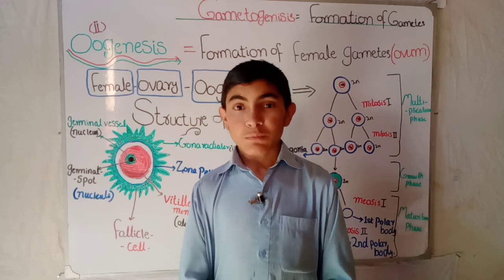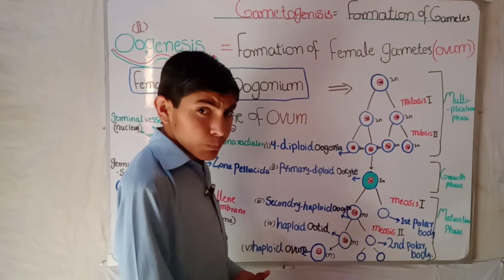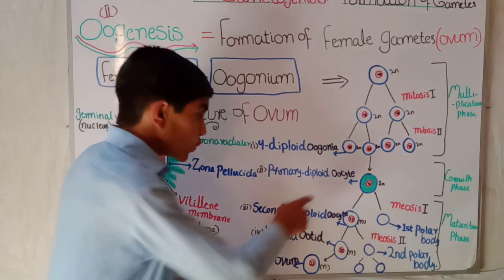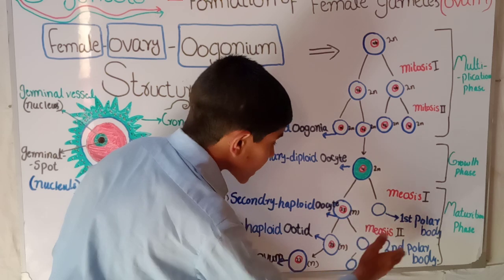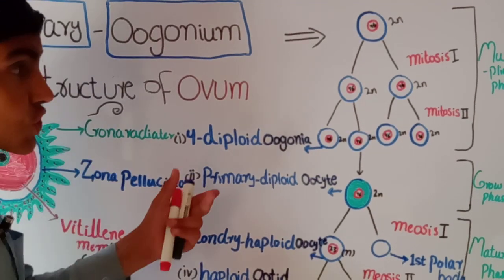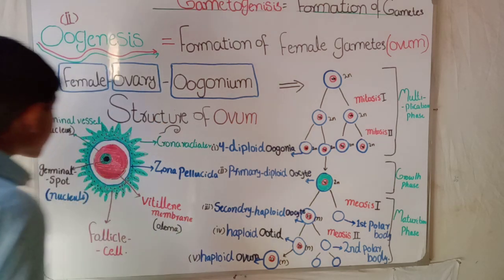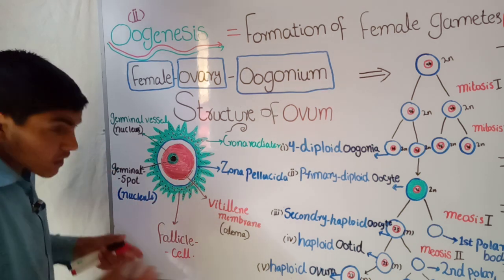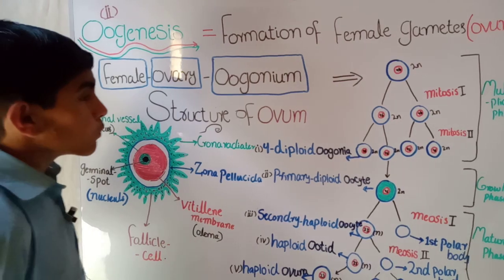gametogenisis_emberology Oogenesis|sexual reproduction in human of 10th 12th o level biology ramzan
Sexual reproduction in animals
Gametogenesis and spermatogenesis

Electron transport chain
Aerobic respiration
9th 11th o level biology

Asexual_reproduction in animals
Fragmention budding and parthenogenesis

Asexual reproduction in unicellular organism and binery fission and multiple fission amoeba and bacteria

Plastid structure and function,choloroplast internal structure
Lecoplast chromoplast

Please watch my YouTube channel complete lecture links

Channel for biology chemistry videos
Name
      " Ramzan biology"

Stomach function and secretion of enzymes and Harmon chemical digestion of food

Ear structure and function part of ear
10th and 12th biology

Respiratory system lung
Of 10th and 12th biology

10th and 12th biology

Lung and skin as a homeostatic organ of 10th and 12th biology

Chromosome types structure and
10th and 12th class biology

Chromosome meaning and discovery
10th and 12th class biology

Lecoplast chromoplast

Photosynthesis light reaction
Light defendant reaction cyclic non cyclic phosphorylation

Photosynthesis dark reaction_ Calvin cycle . light independant reaction
9th and 11th class A level class

Endocrine system of pancreas
Pancreas Harmon structure and function

 f